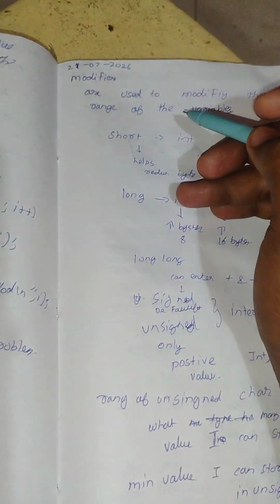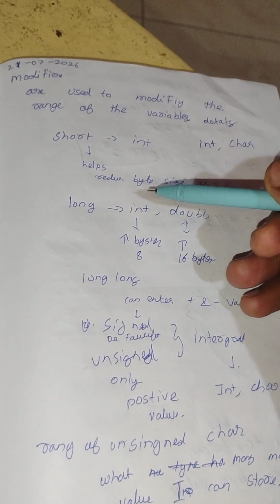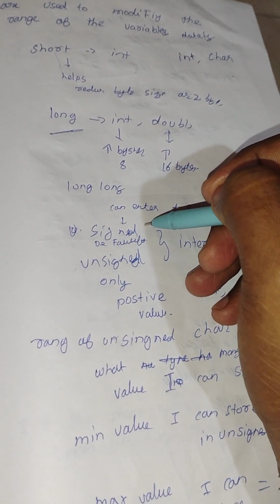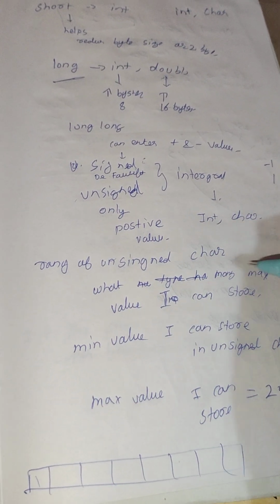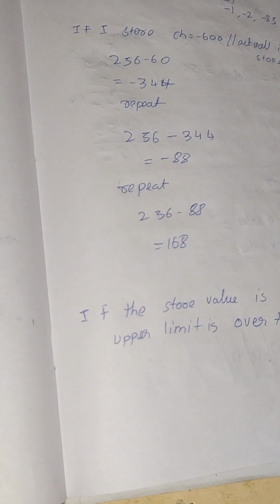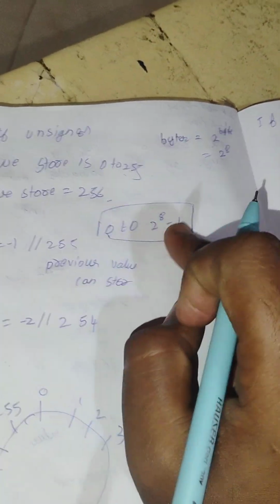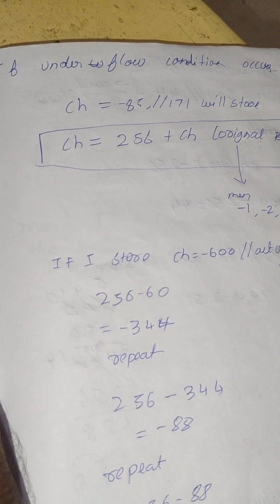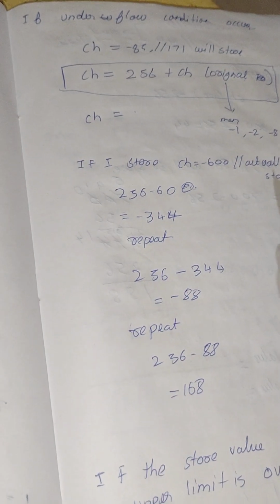Class 9 C program modifiers